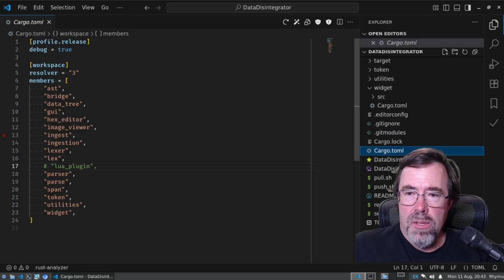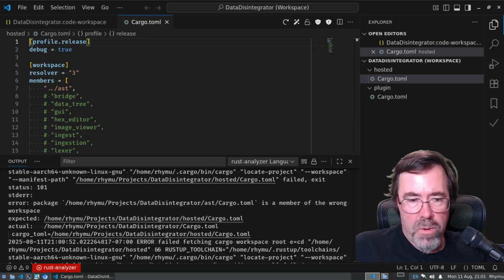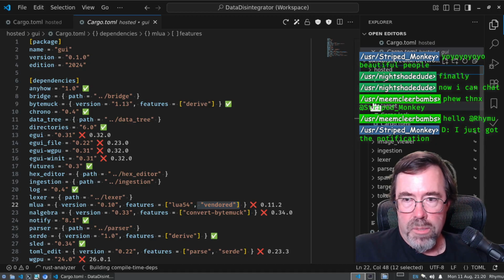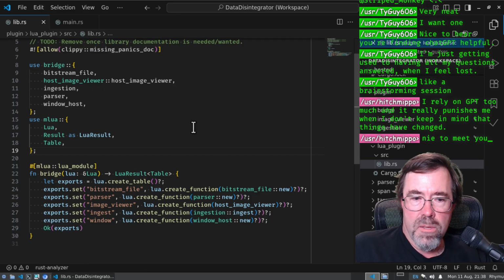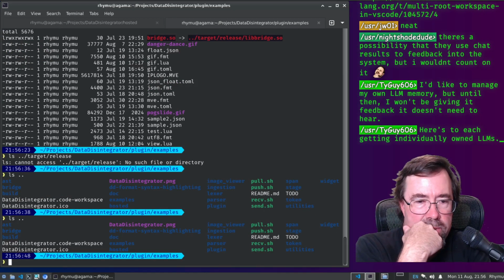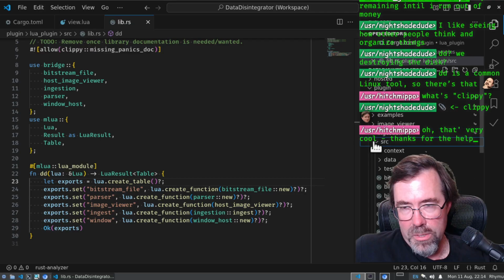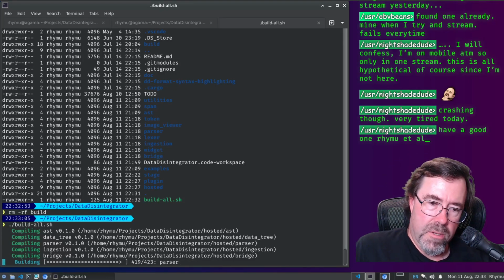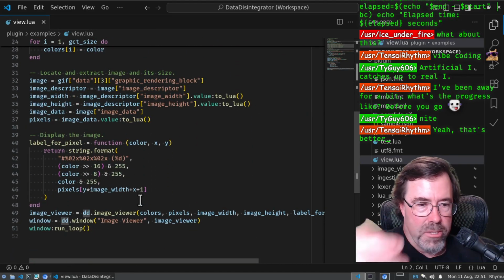[2025-08-11] Programmable Parser: Splitting up my workspace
Twitch live stream from 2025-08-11, archived on YouTube.

I worked on my programmable data parser, DataDisintegrator, written in Rust.

I worked on splitting my workspace up into two parts, so that I can configure the "mlua" crate differently in those two; one as a Lua plugin, the other hosting Lua itself.